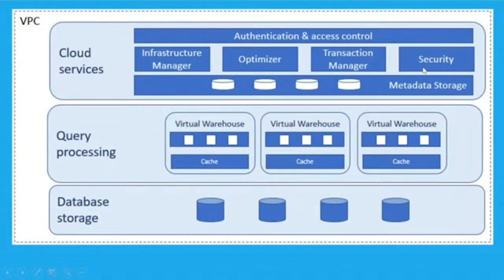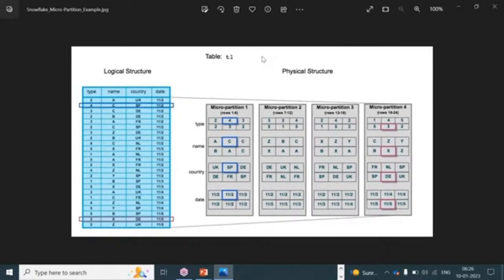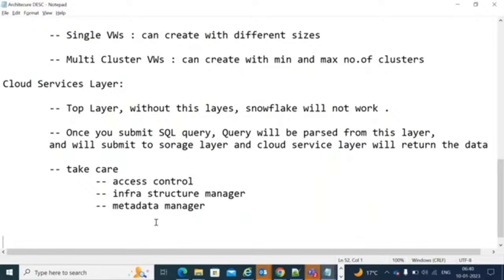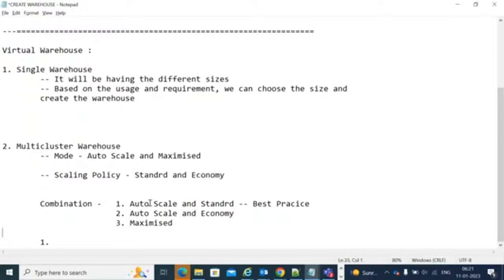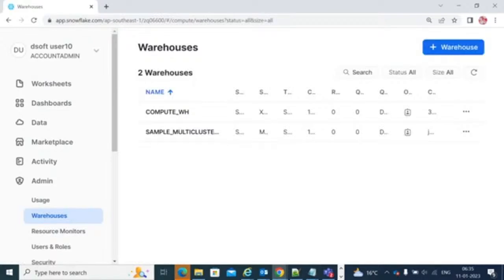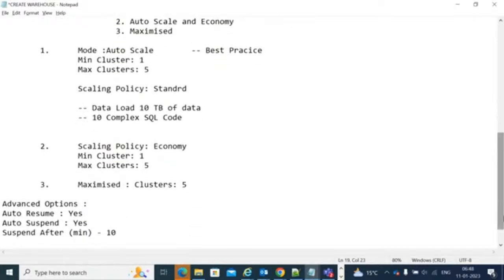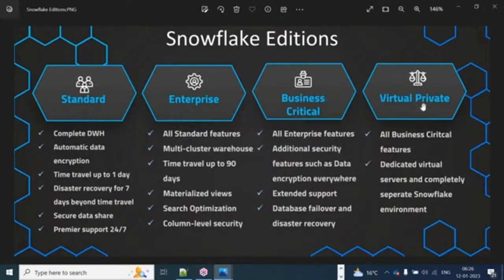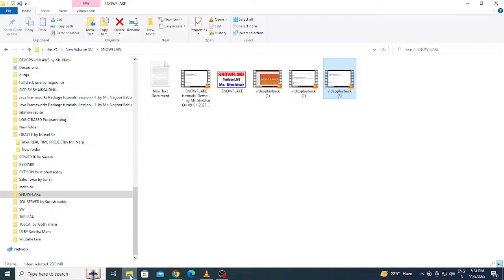SNOWFLAKE tutorials by Mr. Shekhar Sir